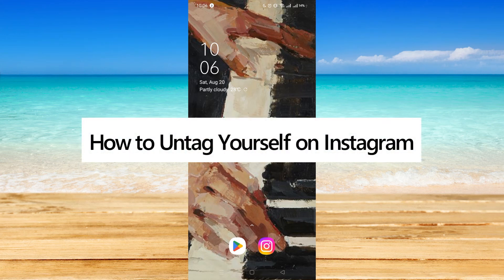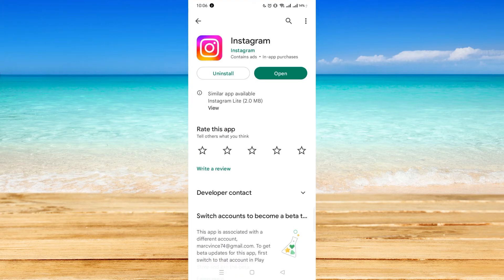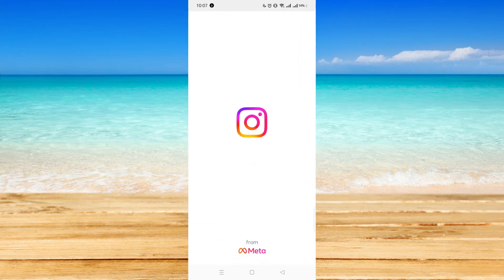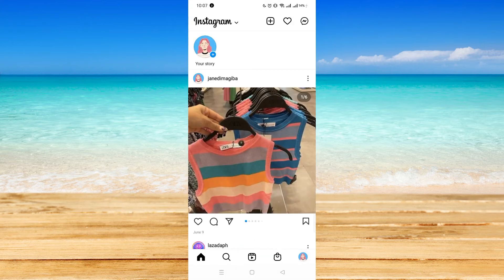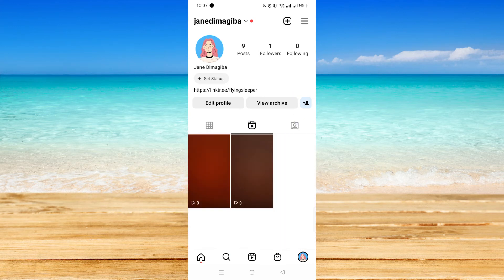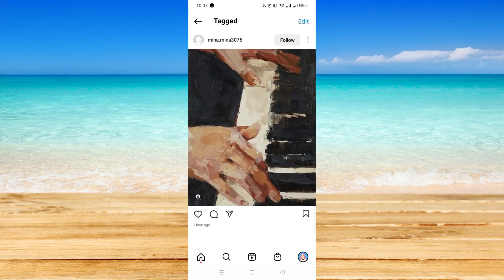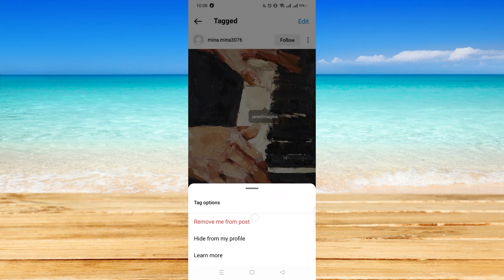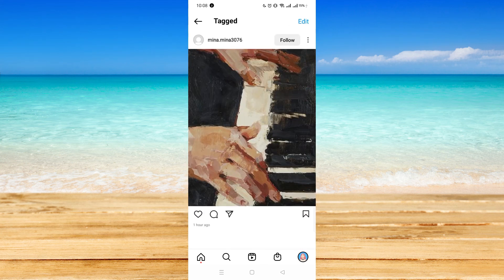How to Untag Yourself on Instagram